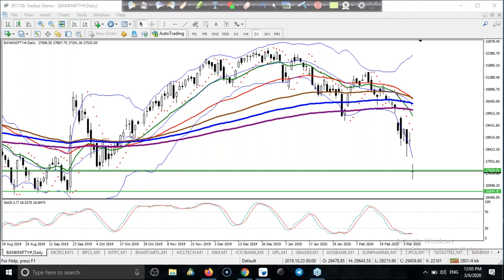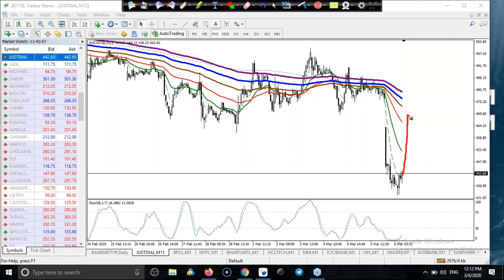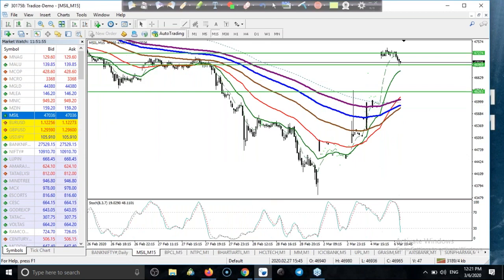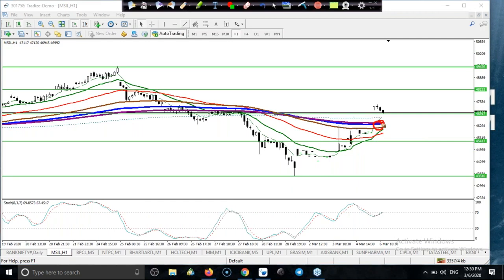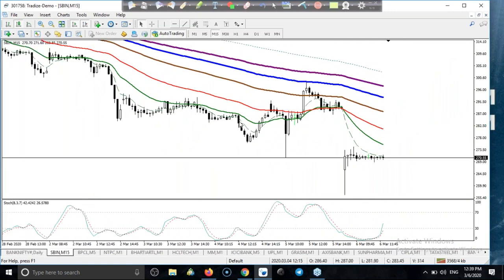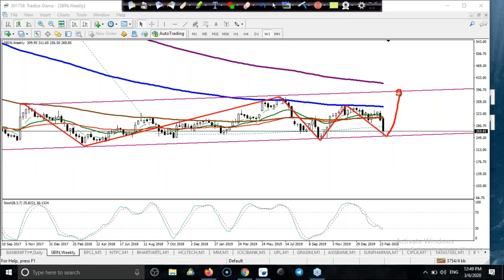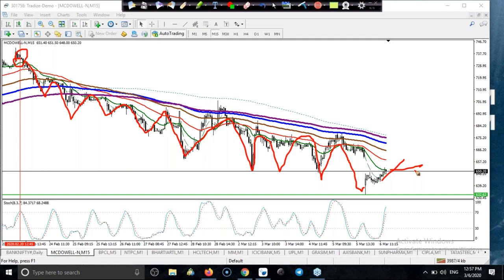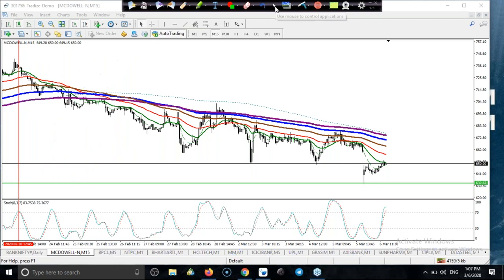How to Identify Best Entry Point for Intraday Trading Live Market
For Intraday traders, the trend line act as an excellent tool, if they are used correctly. The trend line indicates a trend or range. When the price makes lower lows and lower highs, it's in a downtrend. If the price makes higher highs and higher lows, then it's in an uptrend.